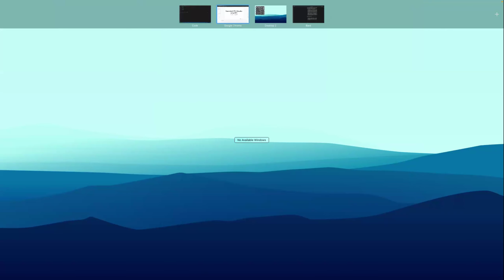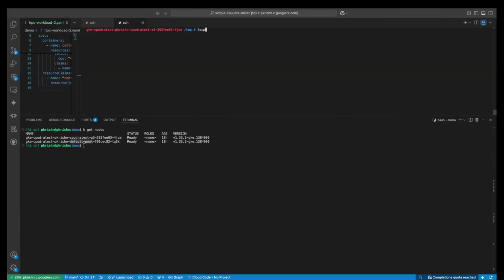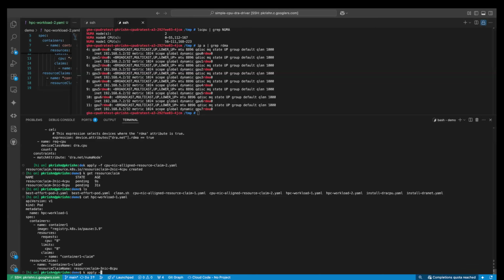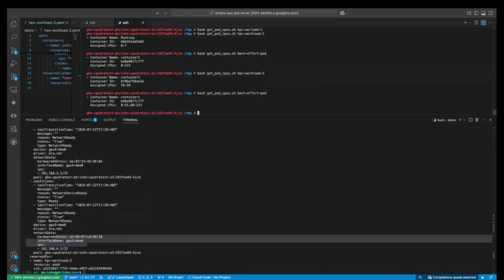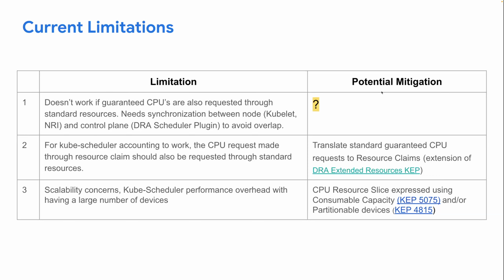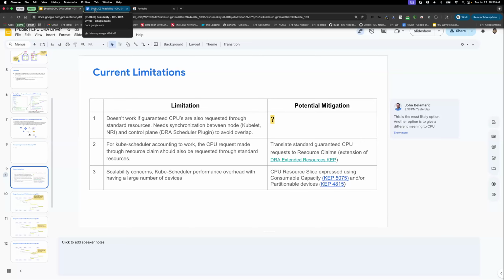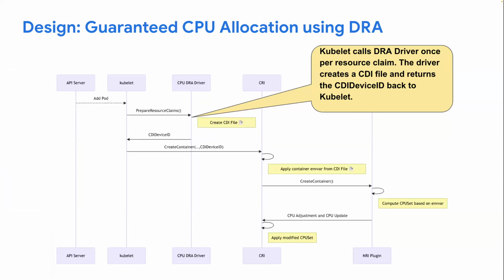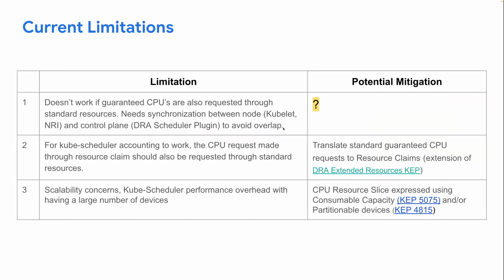Kubernetes SIG Node 20250722